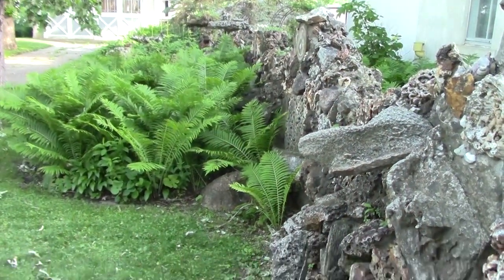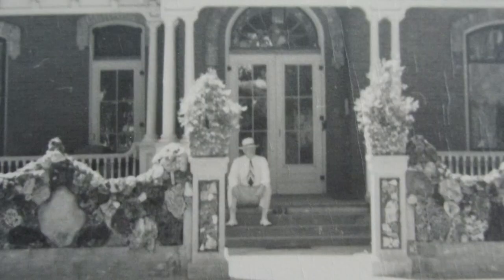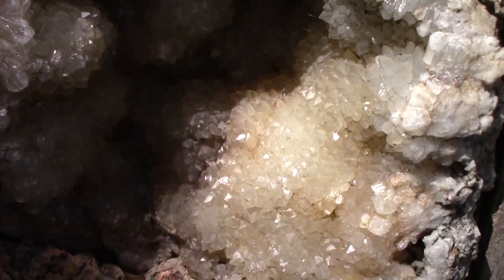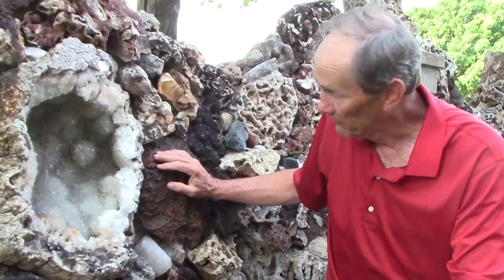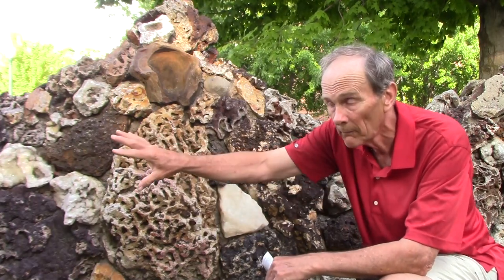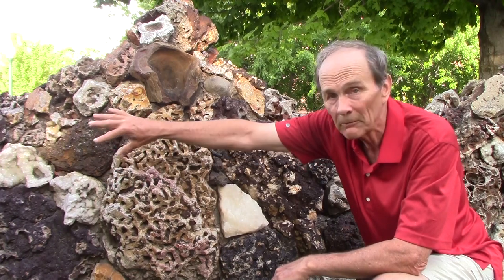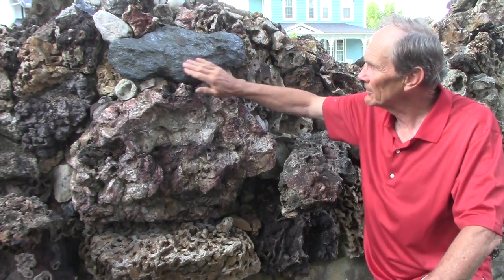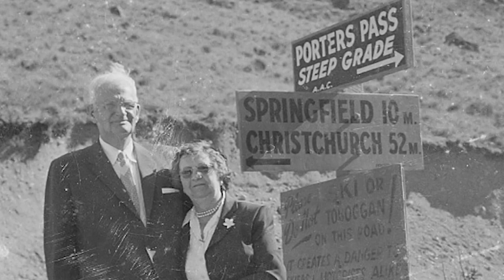Porter House Museum Virtual Exhibit: Bert Porter's Rock Wall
Learn more about the historic rock wall that surrounds the museum's outer perimeter. Larry Berland, a long-time science teacher, discusses the rocks and minerals Bert used in his unusual creation.

Printed brochures for the Self-Guided Rock Wall tour can be found on the museum sign on the front walk. An abbreviated PDF is available here which can be viewed online or printed

PORTER HOUSE CLOSE-UPS FOR A COVID SUMMER
We’re thrilled to unlock a special selection of objects and stories from the Porter House Museum, sharing the experience with visitors, near and far:  the travels, art, and collections of naturalist Bert Porter, a naturalist, and his wife Grace, against the backdrop of Victorian elegance that was their home and heritage.

While the museum is closed for house tours indefinitely, due to COVID-19, we encourage those wishing to visit Porter House Museum to enjoy the gardens and rock wall during daylight hours.

To volunteer, donate or find out more about Porter House Museum visit porterhousemuseum.org.

Music: “Poor Little Butterfly is a Fly Gal Now” by M.K. Jerome and Norman Spencer (1919) performed by the All Star Trio.